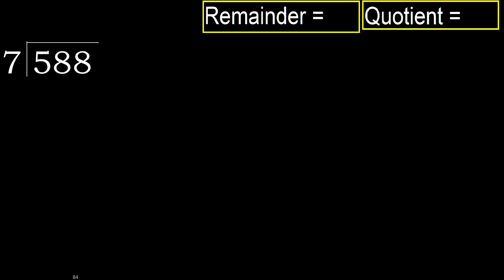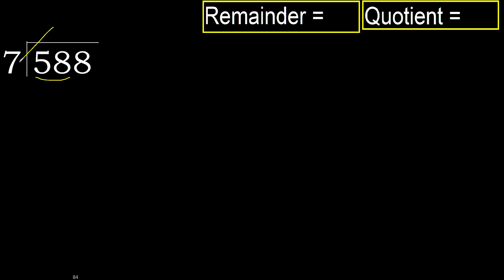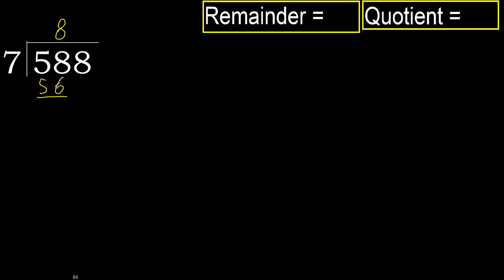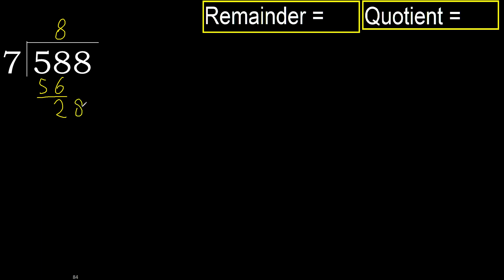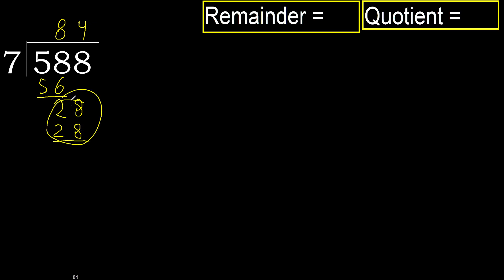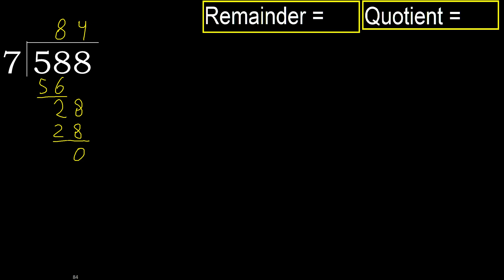Divide 588 by 7 , remainder . Division with 1 Digit Divisors . How to do